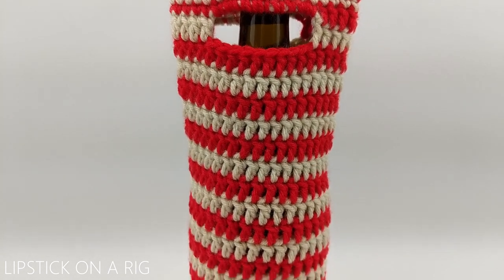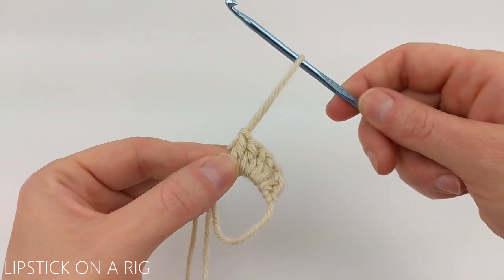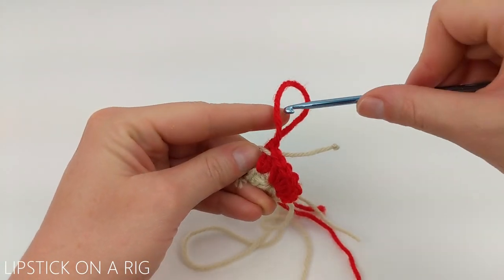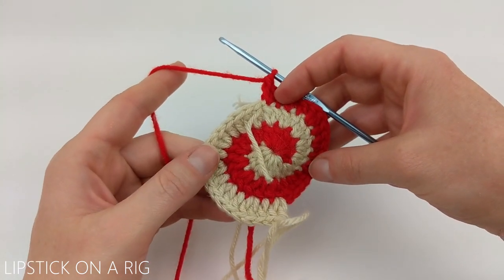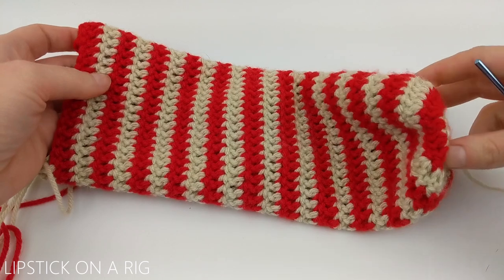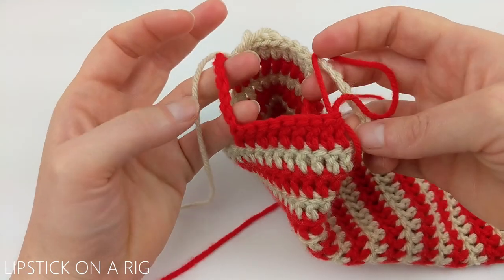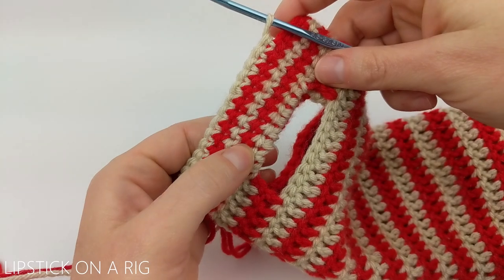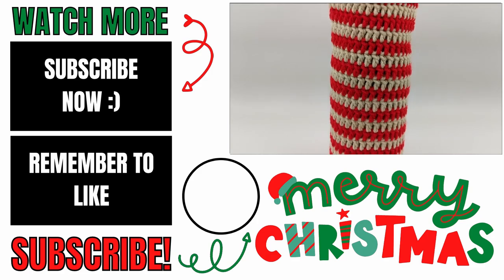How to Crochet a Candy Cane Swirl Wine Koozie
How to crochet a wine tote?  This candy cane swirl crochet wine koozie is very simple and shouldn't take you more than 1 hour to complete!  This wine tote is a perfect addition to your holiday decorations, and would also make a great gift!

Materials:
Crochet Hook: F / 5 / 3.75MM
Yarn: 4 Medium, Big Twist Value brand, Cream and Varsity Red or Varsity Green

This crochet project is a part of my four-skein Christmas challenge.  To see other Christmas crochet tutorials in this series, check